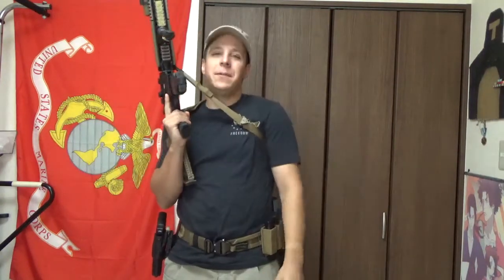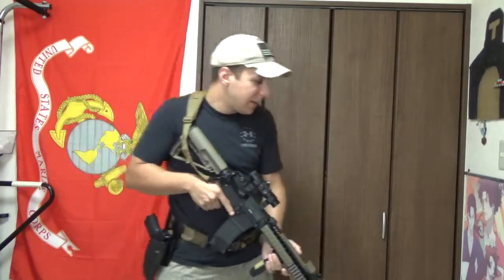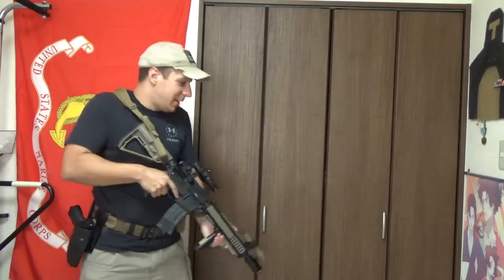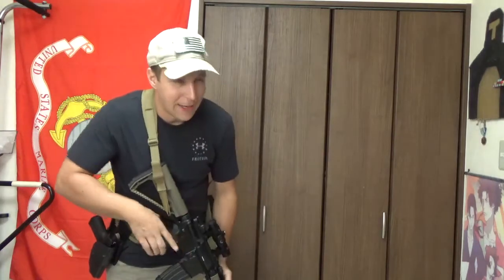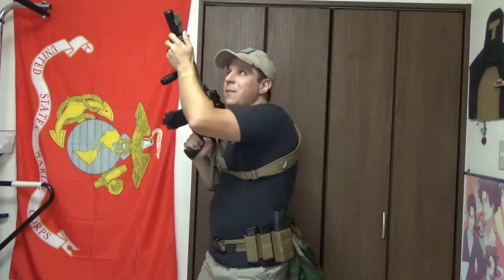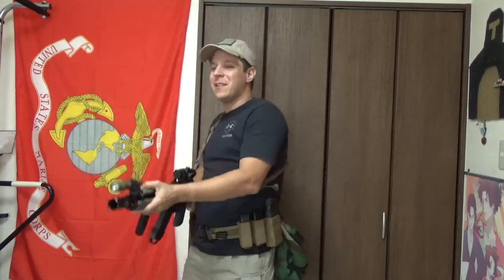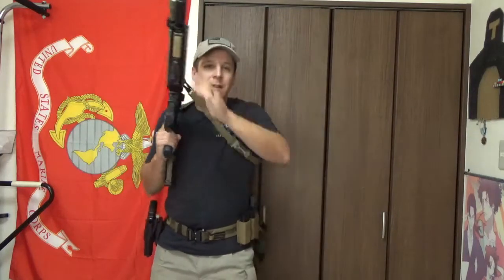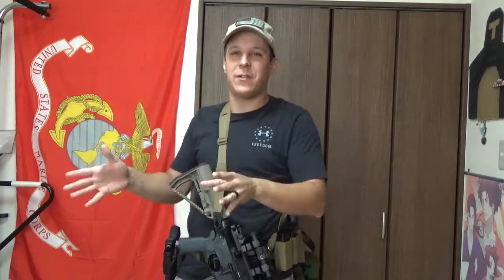Low Ready Vs High Ready